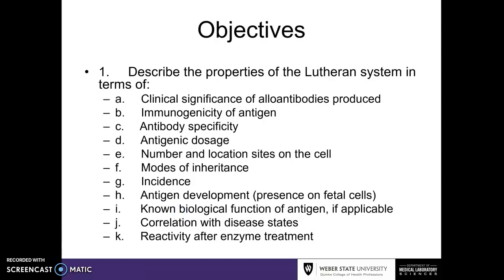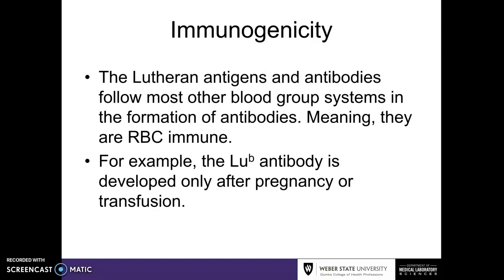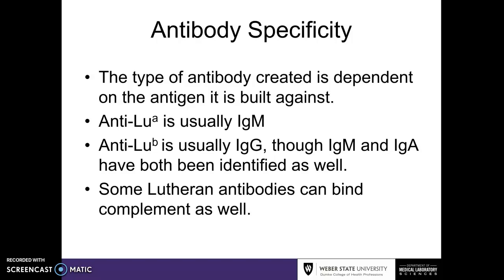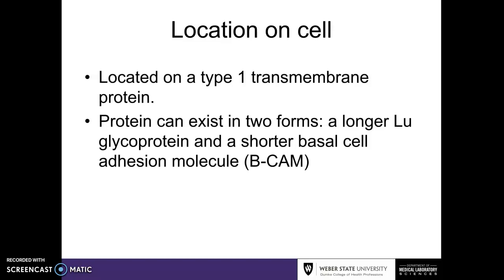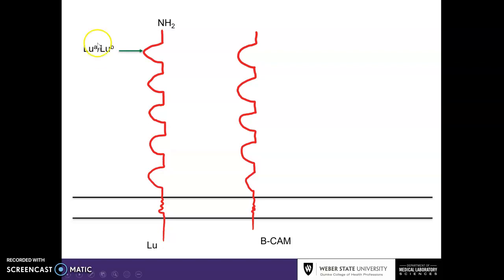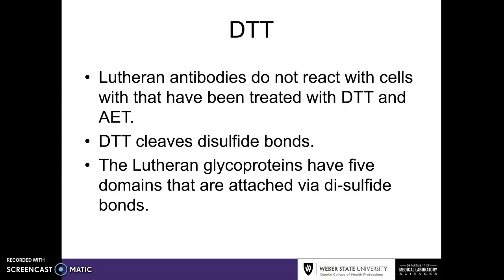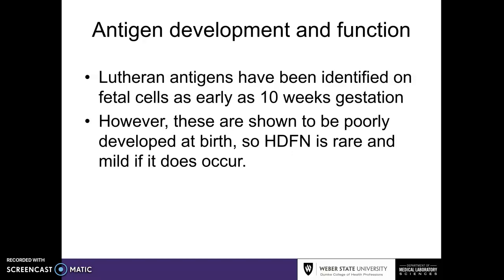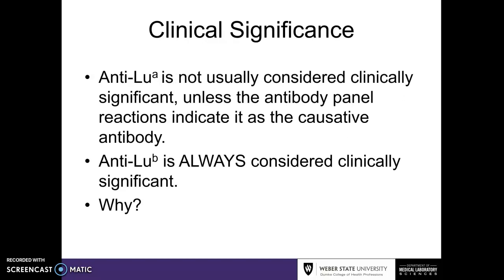Lutheran Blood Group Part 1